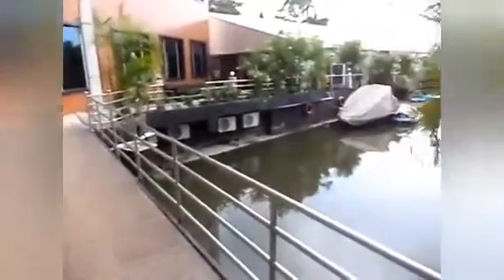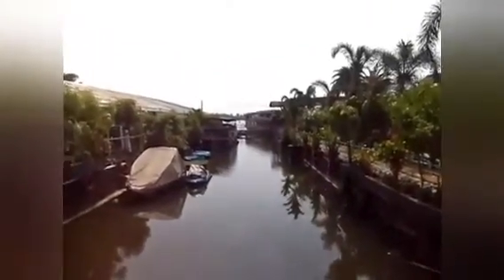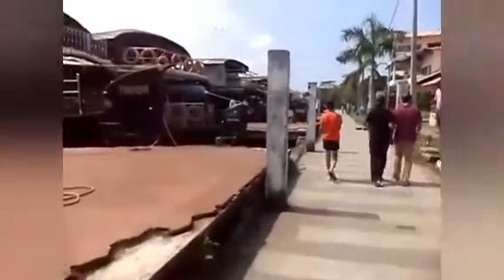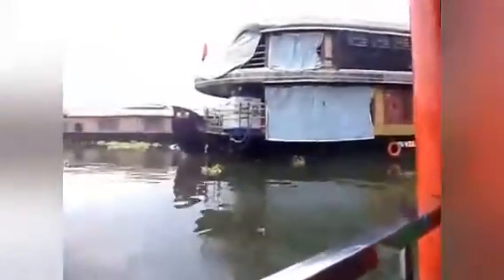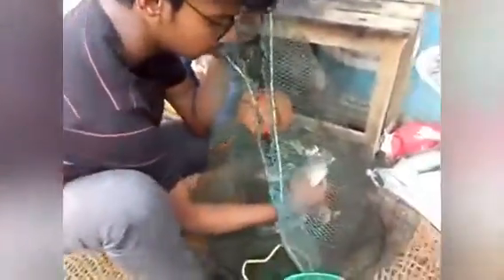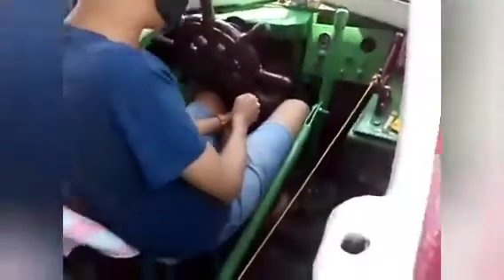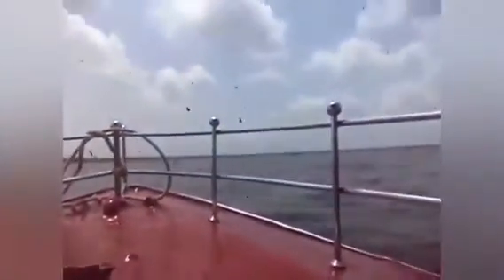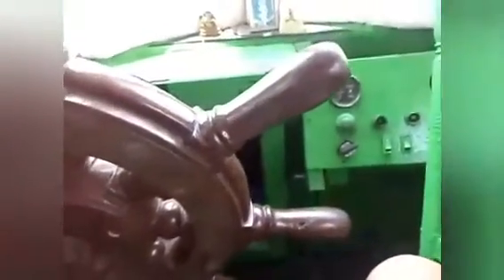Episode-02 | I drove a Shikara Boat! | Astounding Alleppey Travel Series | Travel And Leisure Vlog-8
Hello Guys,
This is my 2nd travel series after the Cherai Travel Series. This Easter weekend, my family and I decided to go to the Venice Of The East- Alleppey district in my home state- Kerala. This is episode-1 of the Alleppey travel series. This travel series is taken in a very different way as compared to my other travel series.

In this video, My family and I go on a Shikkara Ride-on Punnamada Lake, visit the coastal areas of the district and last but not least visit Alleppey Beach.

Resort Details= Ramada By Wyundam Hotel
 Address= Nehru Trophy Finishing Point Punnamada Alleppey, Kerala- 688001
Call For Reservations= 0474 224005

00:00- 00:13= Intro
00:13- 00:16= Travel and Leisure Intro
00:16- 00:51= View From Our Room
00:51- 05:22= Breakfast Time!
05:23- 06:14= View From The Restaurant
06:14- 06:46= Houseboats Of Alleppey
06:46- 09:13= The Shikara Ride!
09:13- 12:44= Small Island Visit
12:44- 16:10= Back To Alleppey Town
16:16- 17:48= City Tour
17:48- 18:18= Lunch Time!
18:18- 19:01= Reviewing lunch
19:01- 24:13= Tea Time!
24:13- 25:24= Beach Time But We Were Late :(
25:24- 25:54= Dinner From Brothers Hotel Alleppey
25:54- 27:50= Outro